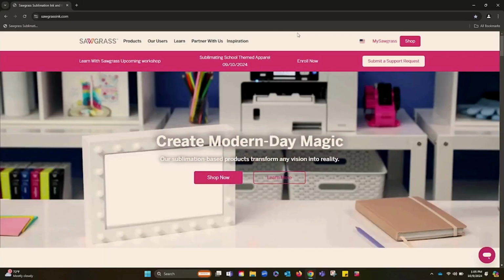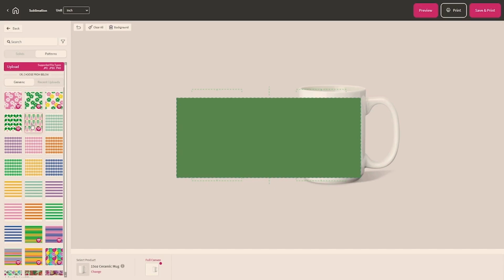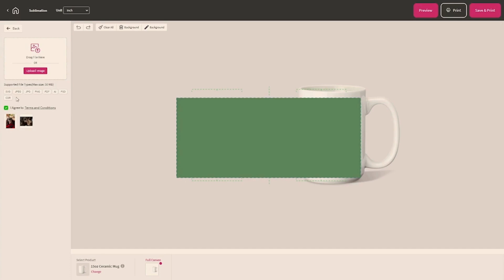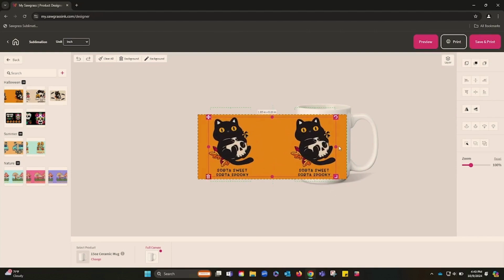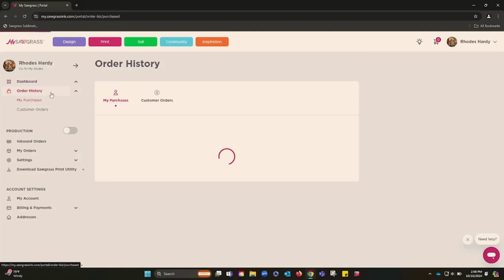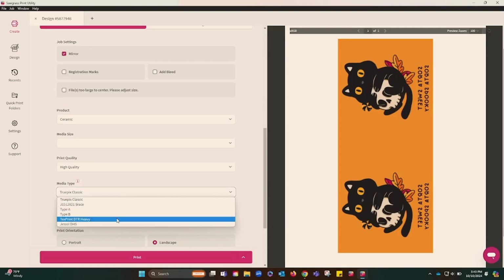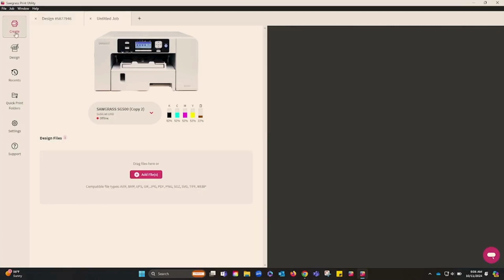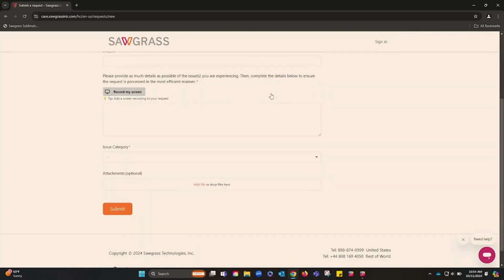Sawgrass New User Onboarding: Getting Started with Your Printer and Software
New to Sawgrass? This onboarding video covers everything you need to get started with your Sawgrass printer and software from day one. Rhodes walks you through initial setup, connecting your printer, installing the Sawgrass Print Utility, and getting familiar with MySawgrass so you can start producing sublimation and VersiFlex transfers with confidence right away.